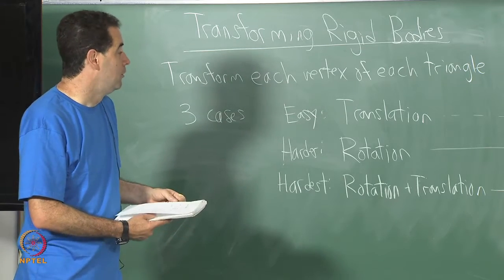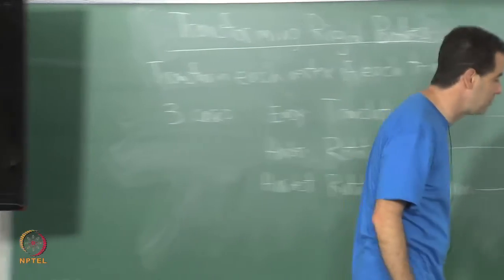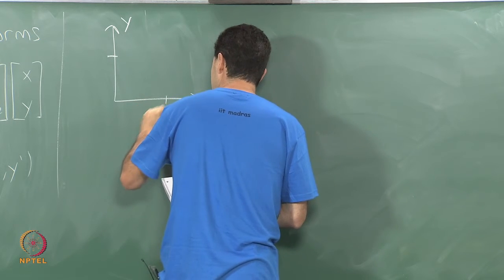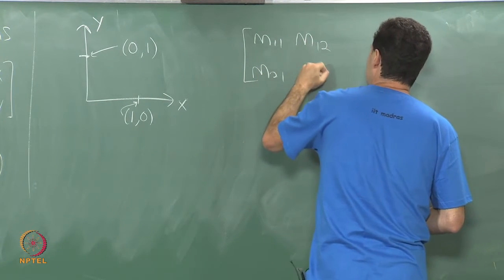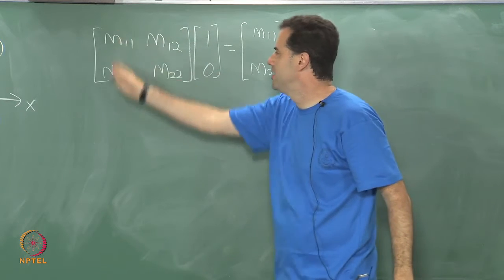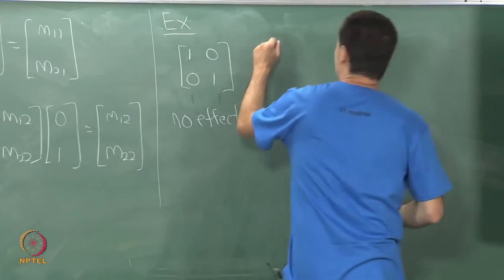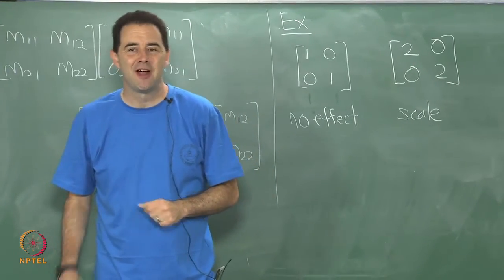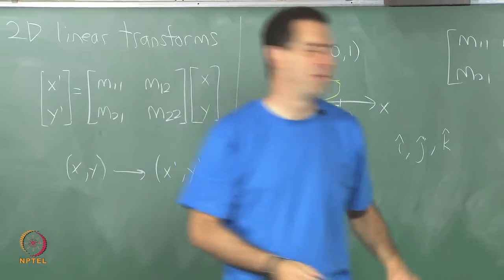Matrix algebra and 2D rotations